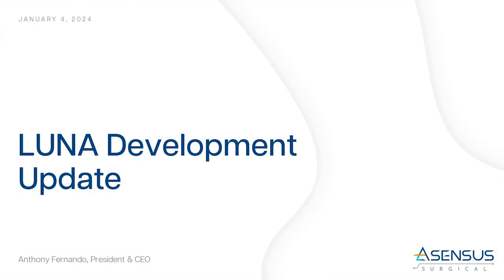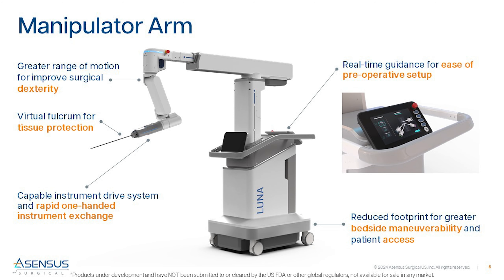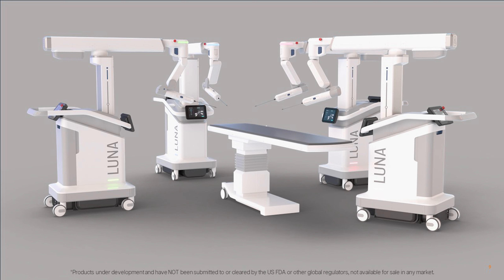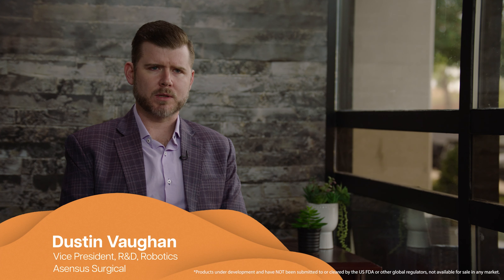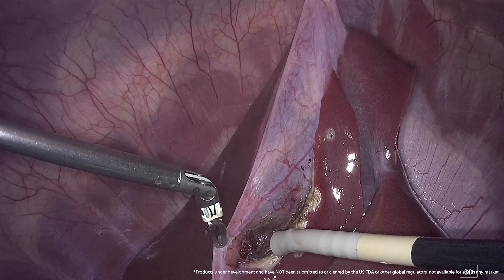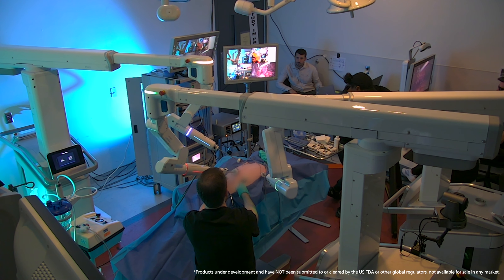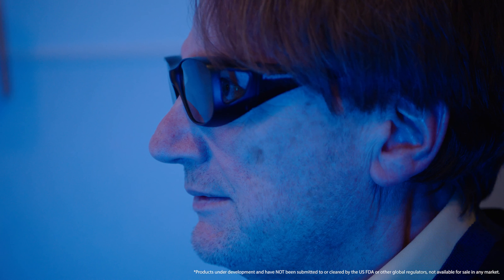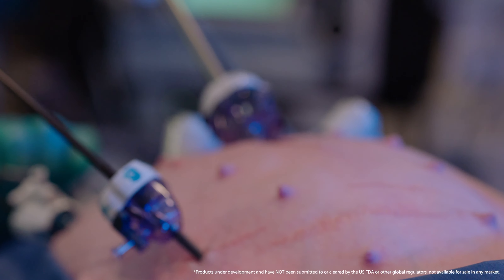Asensus Surgical - In Vivo Surgeon Lab for LUNA™ Surgical Robotic System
During the week of December 11, 2023, Asensus hosted a Surgeon Lab in Research Triangle Park, North Carolina to conduct an in vivo evaluation of the LUNA™ Surgical System's hardware, software and instruments in porcine models. The lab allowed nine participating surgeons to evaluate the system's functionality through thirteen different procedures across gynecology, urology, and general surgery.

LUNA™ is designed to elevate the standards of robotic-assisted surgery. The system integrates carefully crafted hardware and software architecture to prioritize safety, reliability, and performance. LUNA's features include a surgeon console with unconstrained handles, an interactive touchscreen, and an Ultra-HD 3D monitor. Additionally, the system boasts up to four independent robotic manipulator arms for procedural flexibility, alongside a unique instrument drive system supporting various advanced instrumentation options. LUNA is currently under development and has not been submitted to, or cleared by, the US FDA or other global regulators, and is not available for sale in any market.